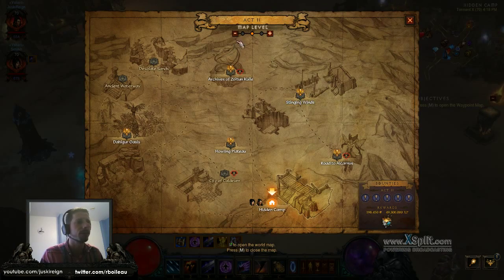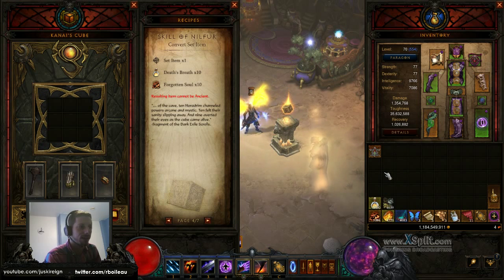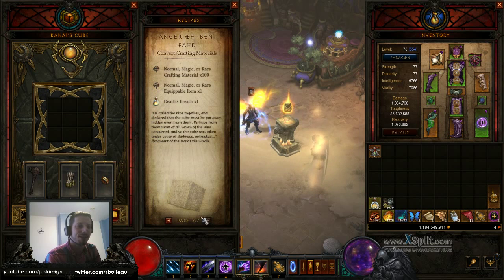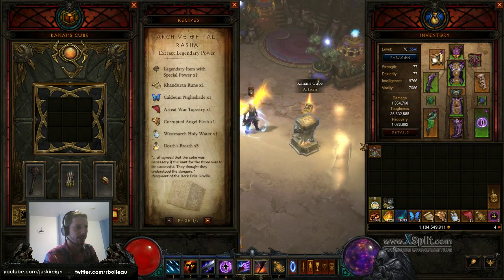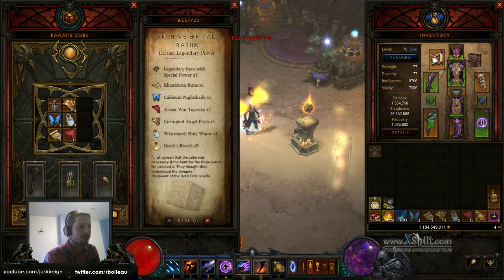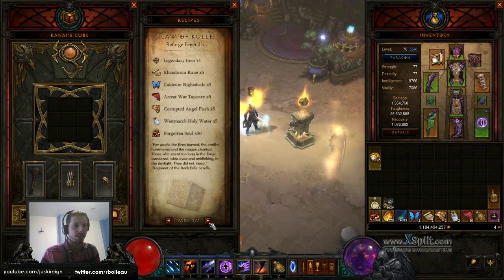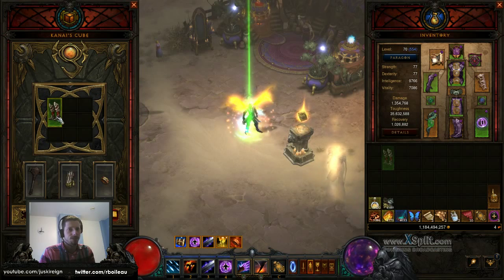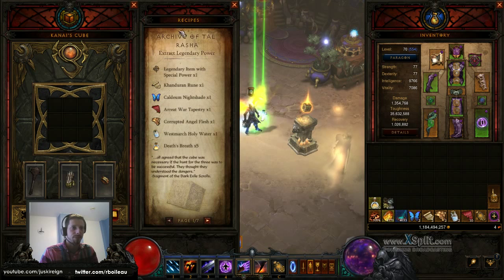Diablo III: Reaper of Souls [PTR patch 2.3.0] - Introduction to the Kanai's Cube